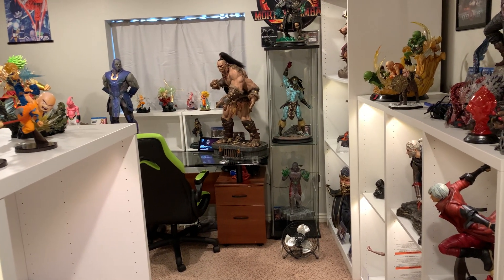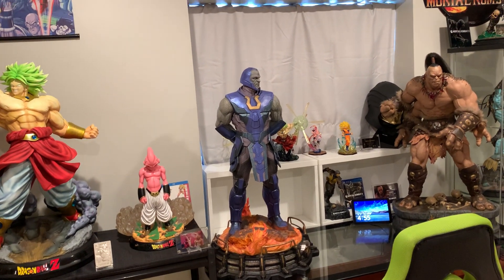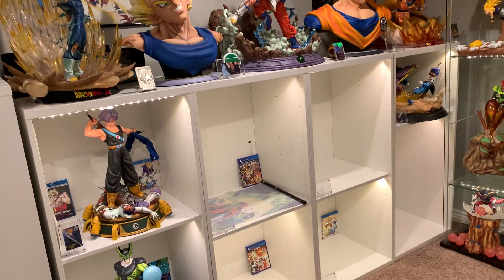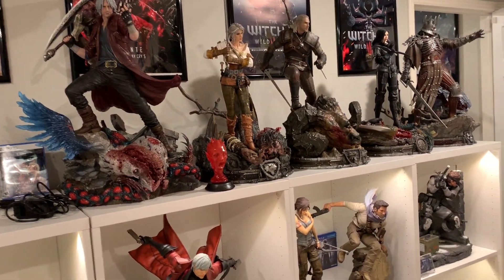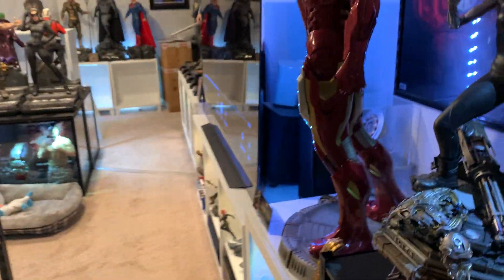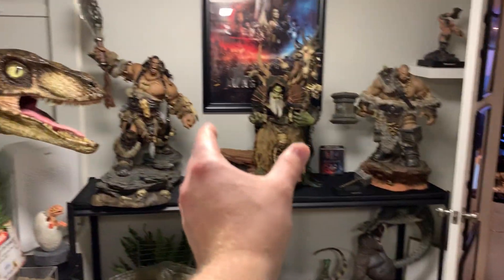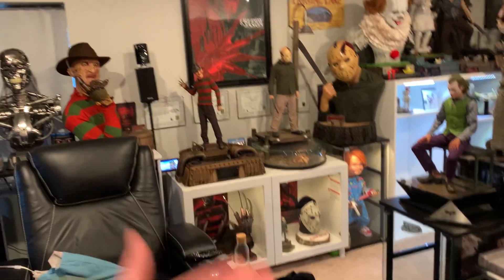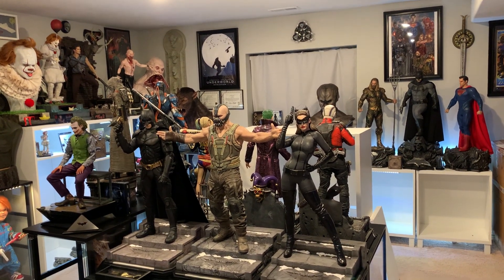Statue Display Update